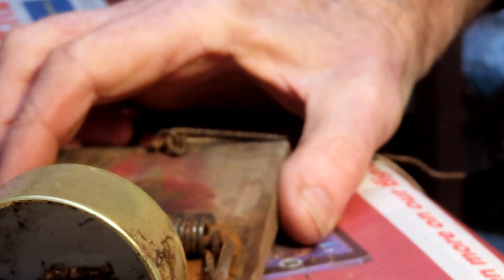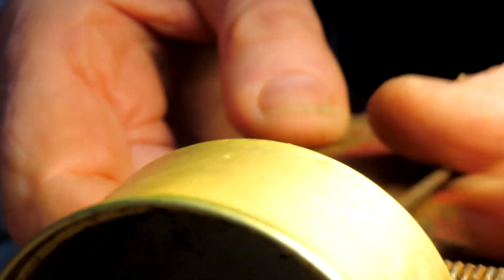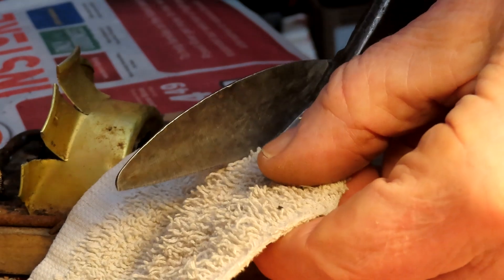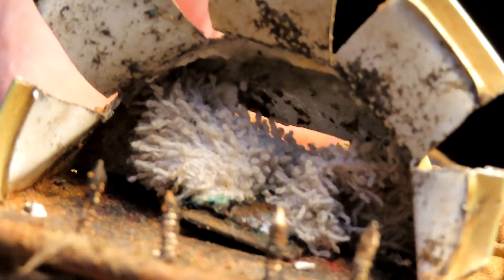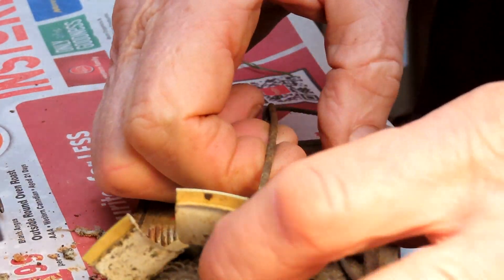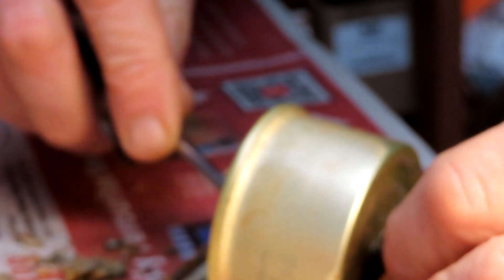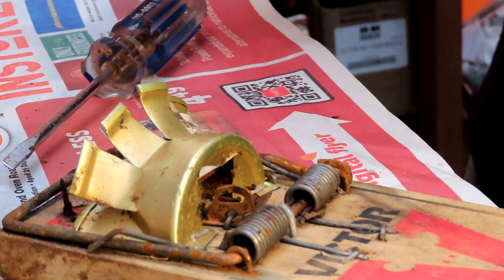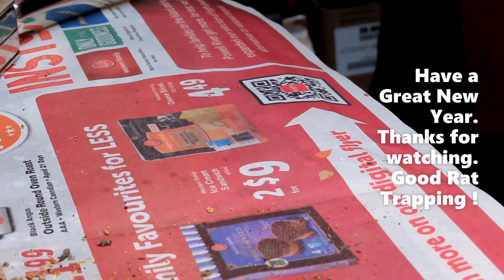The Rat Trapper: 2nd January, 2024: Rat Trapping and Traps Chat in My Workshop.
Hi Everyone,
    It's 2024 and we still have rats causing huge problems to humans and to to many other species on our planet.
   The war between rats and humans has been going on since prehistoric times.
According to NATIONAL GEOGRAPHIC, rats destroy between one fifth and one quarter of total human food production annually. That's a huge amount of food which could have fed many millions of hungry humans.
New York City spends over $5,000,000 per year on rat control.
Not to speak of Chicago, Pittsburgh, Detroit, and all other large North American cities. How many billions of dollars does it cost humanity per year in rat control? Imagine if all that money went into improving housing, schools, and hospitals. Imagine a rat-free world.

   In this video I am discussing the tweaks I do to my Victor rat traps to get maximum performance from them.